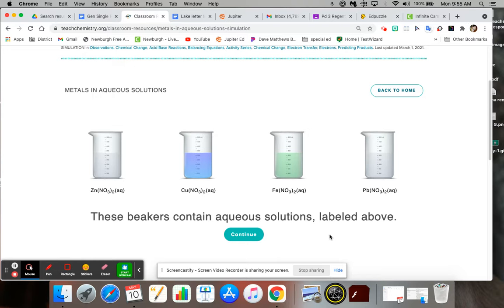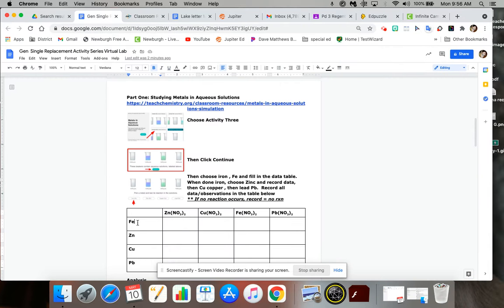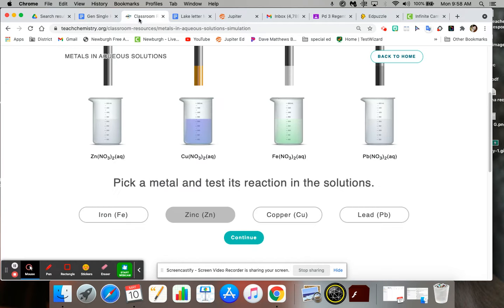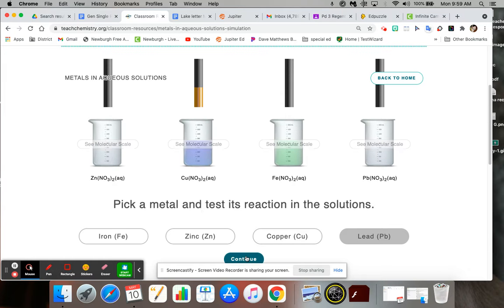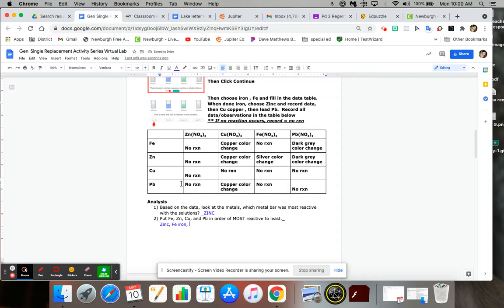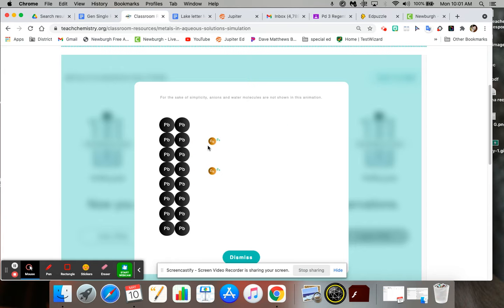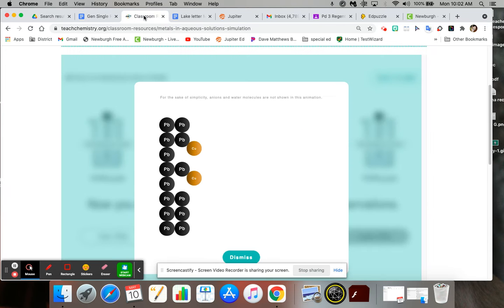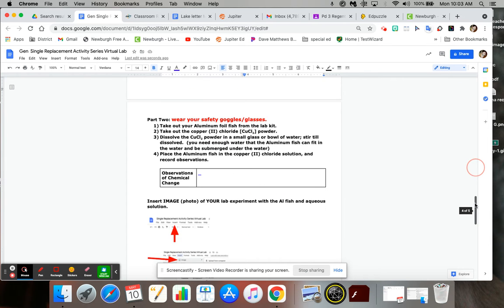single replacement lab tutorial part 1